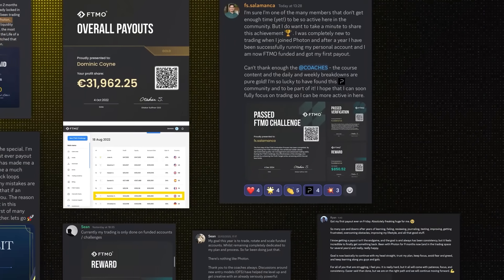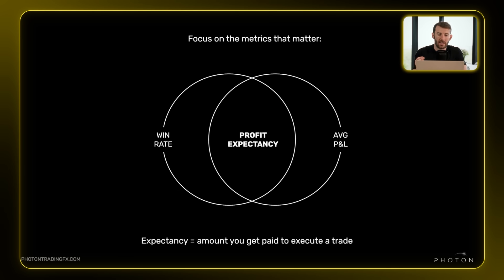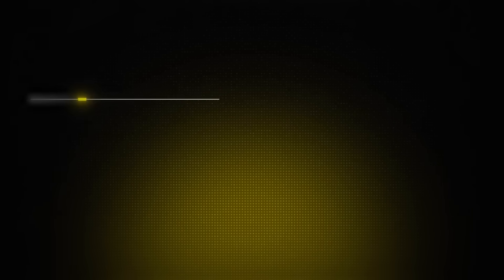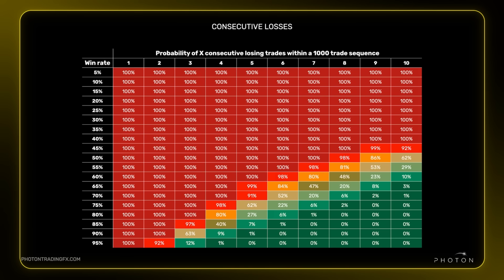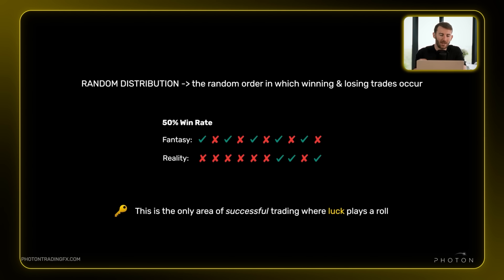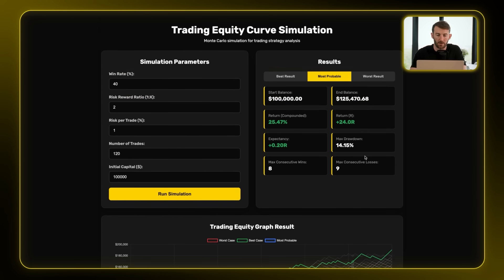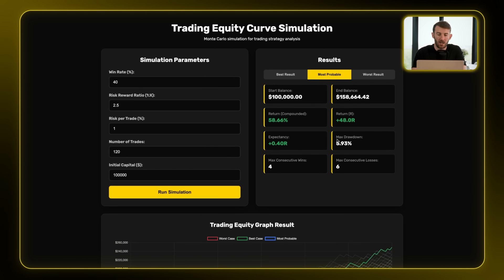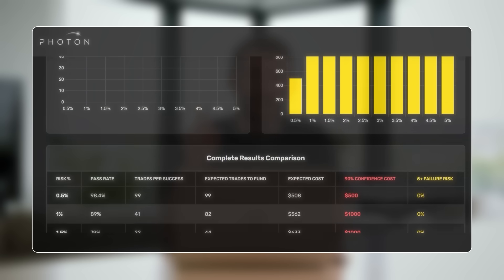The Mathematical Truth About Getting Funded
00:00 – The Harsh Truth About Losing Streaks
01:00 – Calculation 1
04:00 – Calculation 2
08:30 – Calculation 3
09:18 - The Simulator
12:53 - Critical Missing Piece